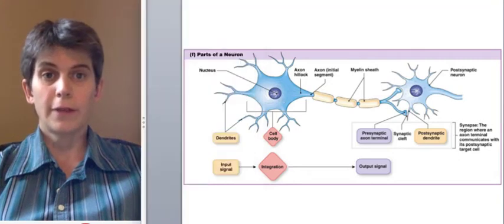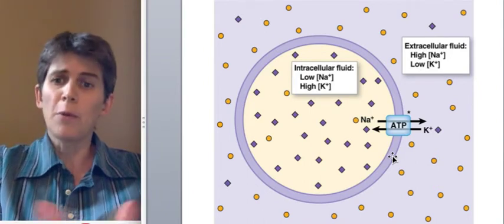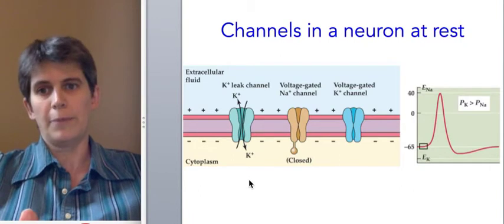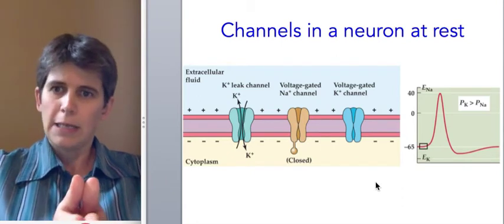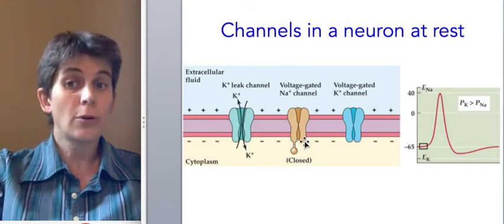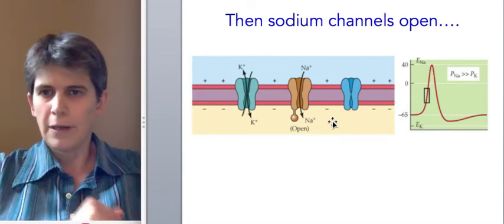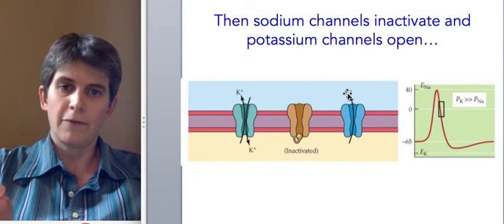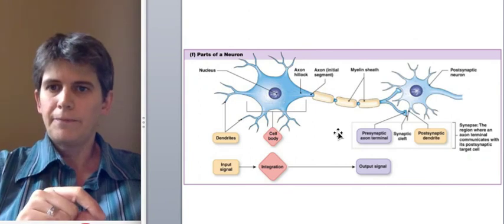Action Potential Basics Video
A basic description of the ionic basis of the action potential. To see the more quantitative description, here is is